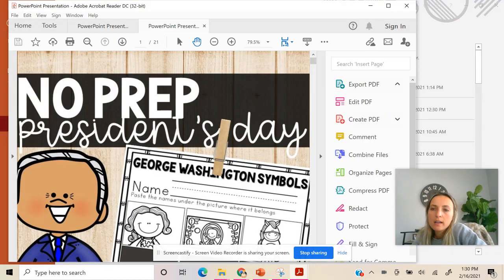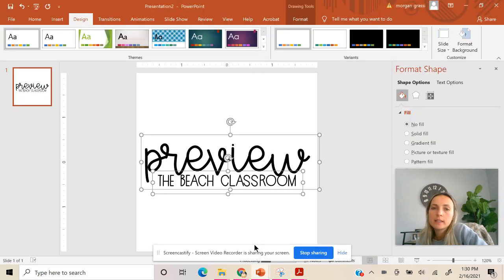Making A Preview Watermark Image - Teacher Passive Income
If you are interested in taking a class with me, check out my StanStore